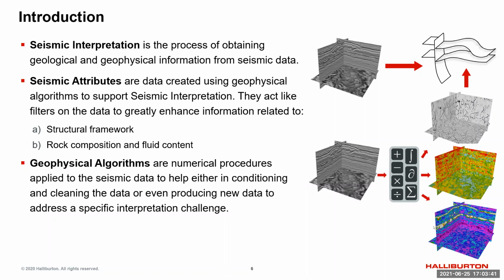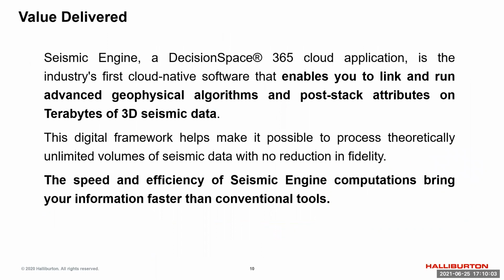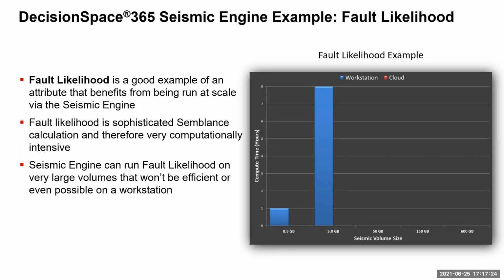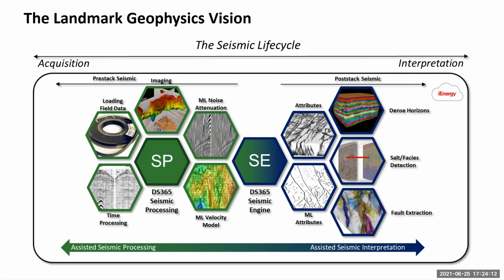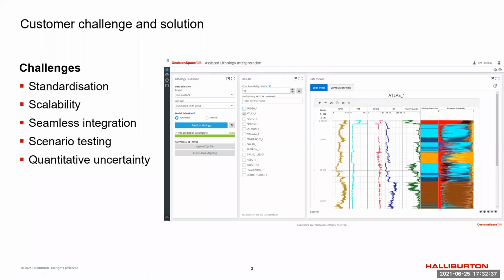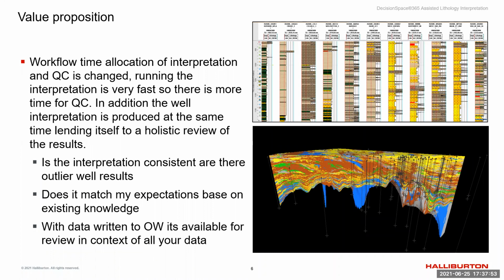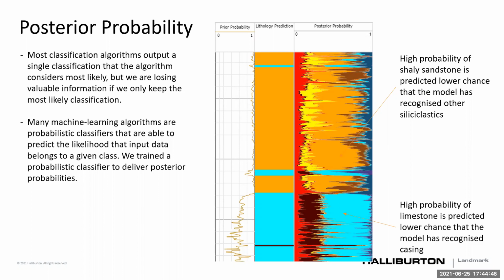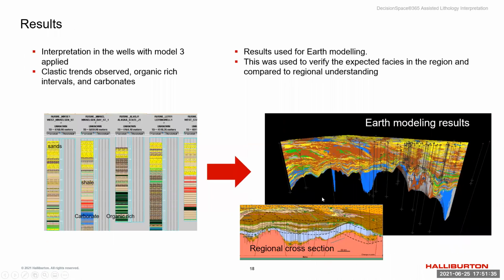Sharpen Your Subsurface Skills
In this technical talk deliveredd by Vitas Meyers, we learn more about some of the new technologies utilized in seismic interpretation.